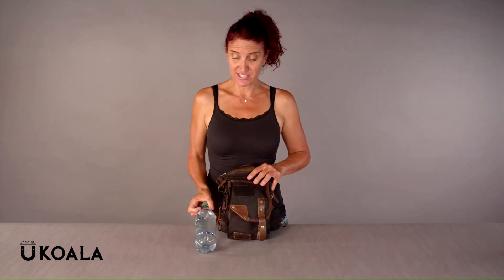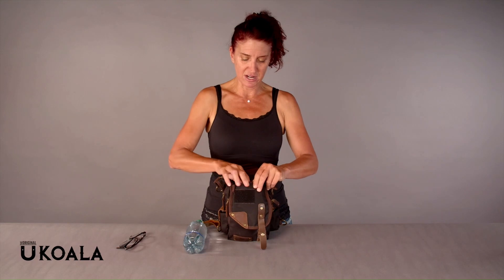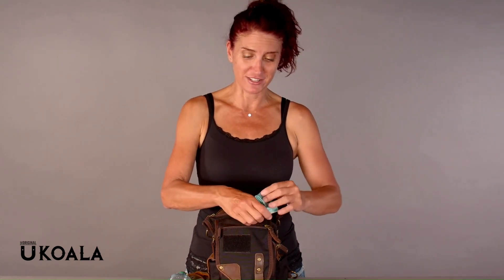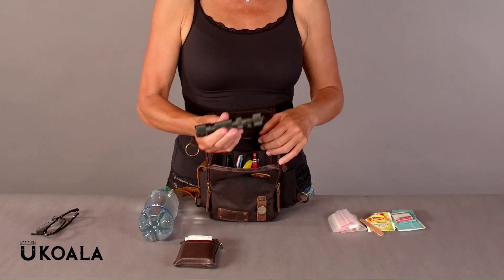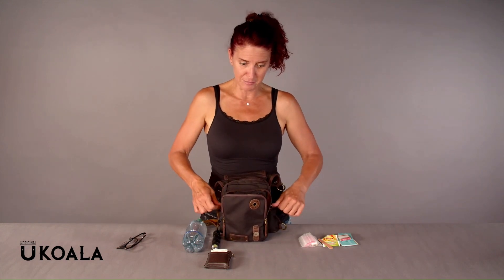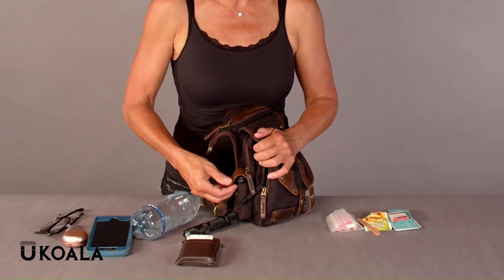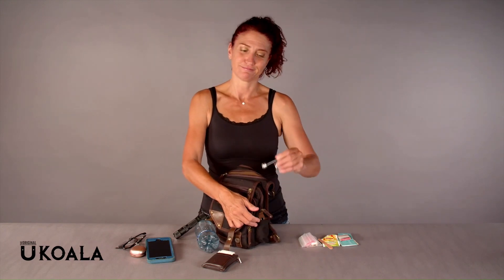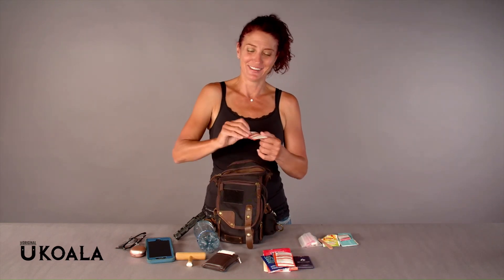Carry Concealed in your Ukoala/ UUB- Urban Utility Bag- Hide your Weapon-Southern Everyday Carry- NC